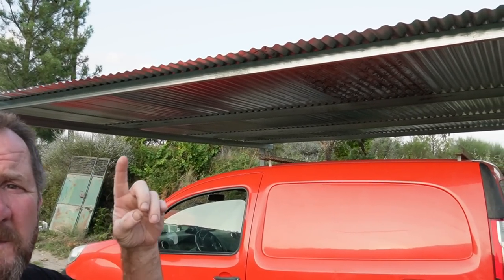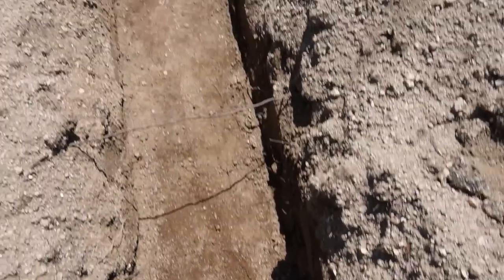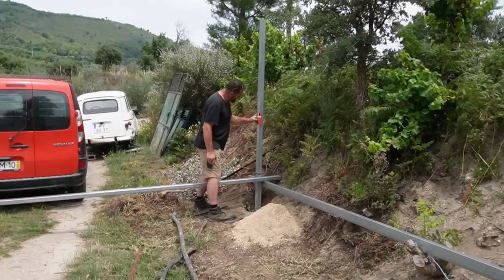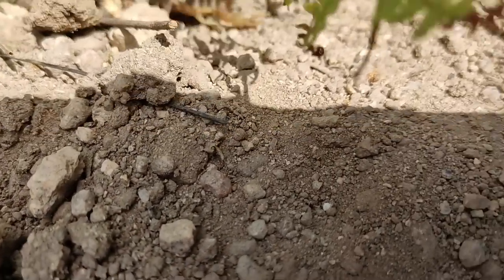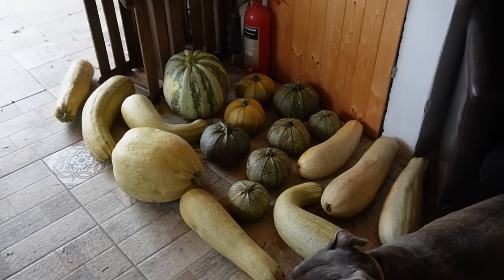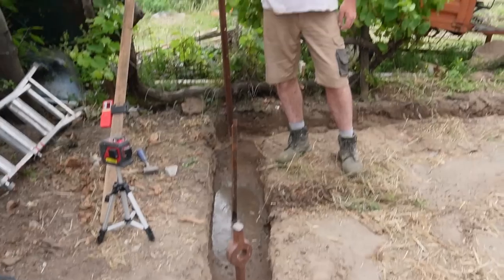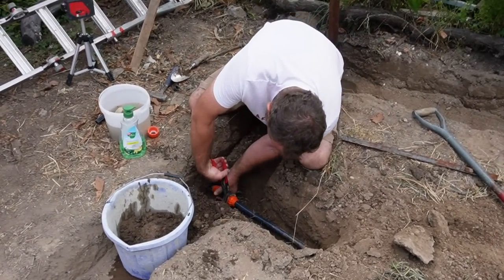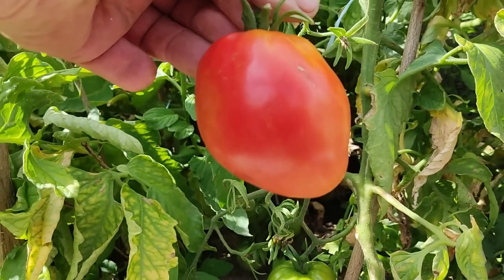Newbuild Carport and Foundations for Barns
Checking  and re aligning foundations for @CindyVine
Fitting the new roof to our new carport
Digging our new barn foundations
Bursting Our water main and repairs with help from
Iwan from @FrankieOffGrid

PROJECTPORTUGAL where prompted
VEGEGA# VEGEGARAISEDBEDS#Vegegareview

. code Nick 50

 code ZXUDBCTB

OR Amazon UK
code, BTWH5XZP